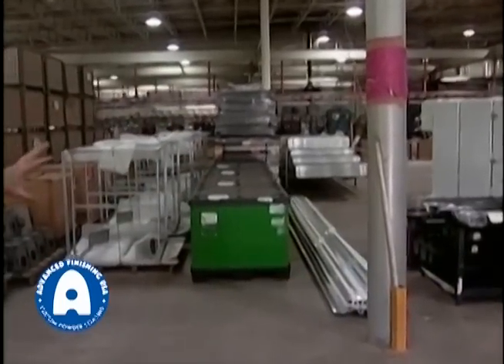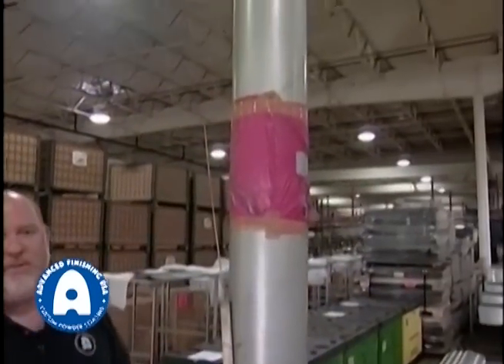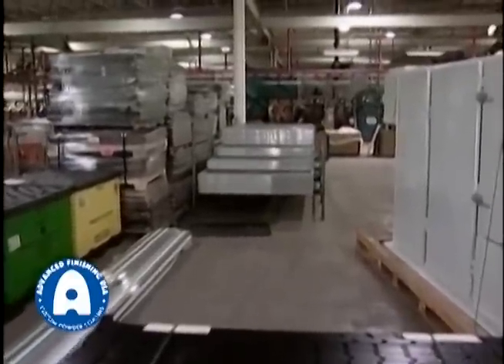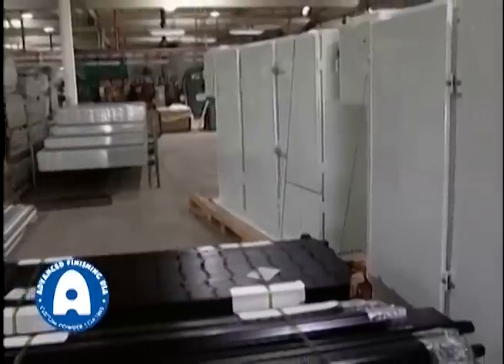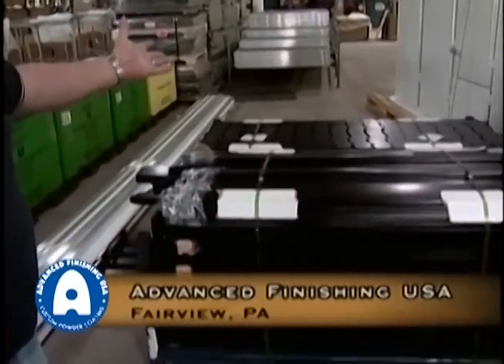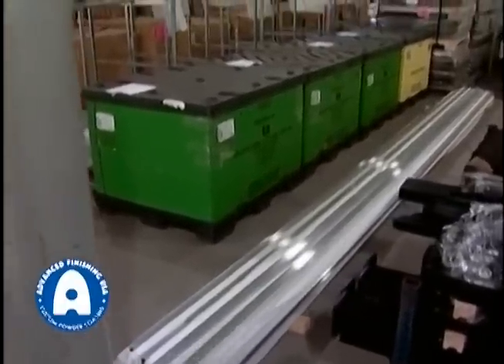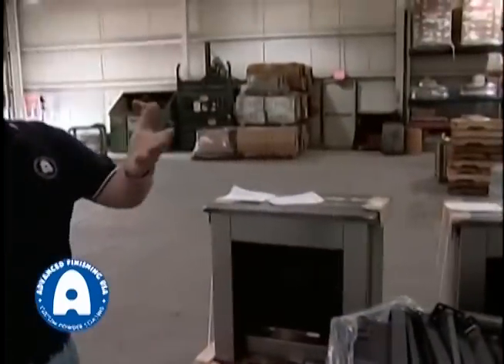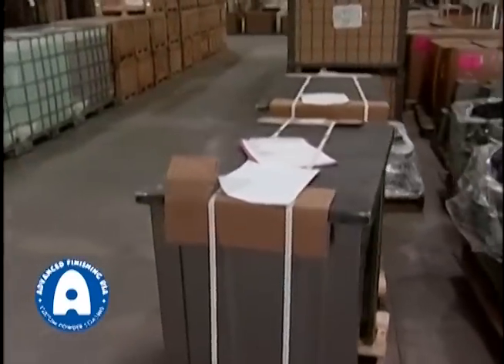Diverse Capabilities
Advanced Finishing is equiped to handle very diverse customer needs. This video demonstrates the range of product types and sizes that are powder coated and finished t Advanced Finishing